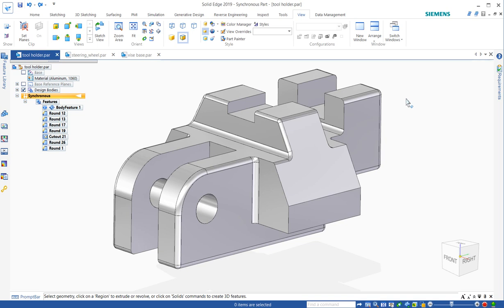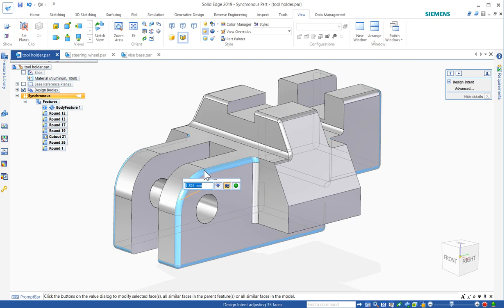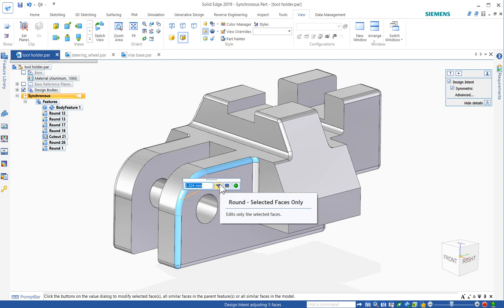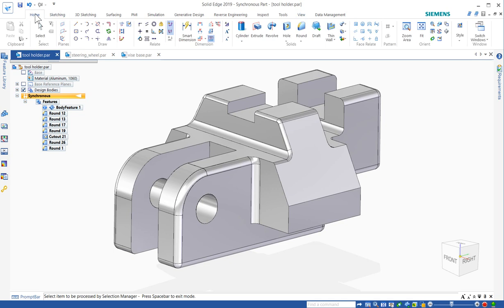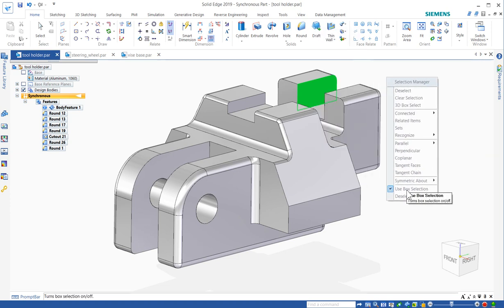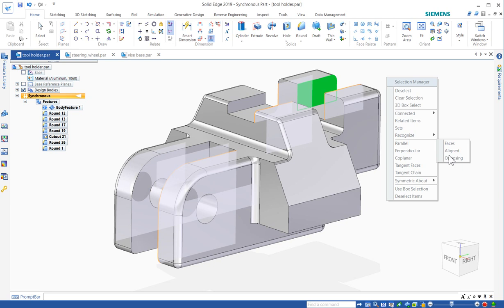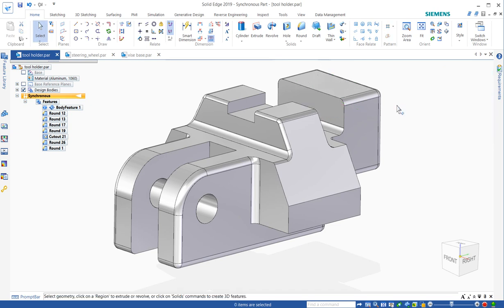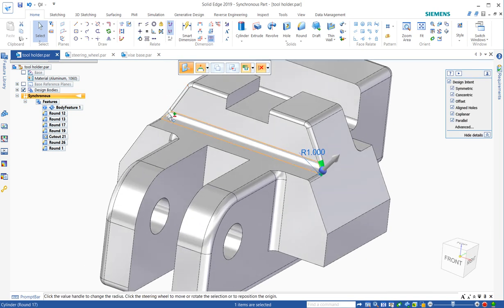15 SolidEdge 2019 Fundamentals SelectionManager